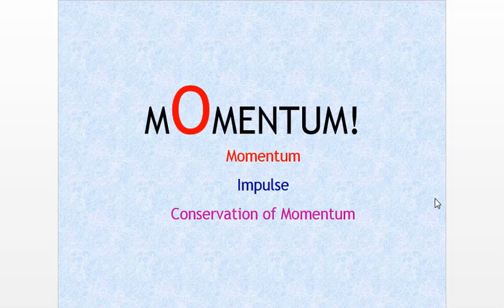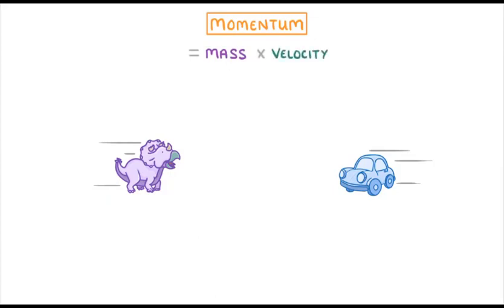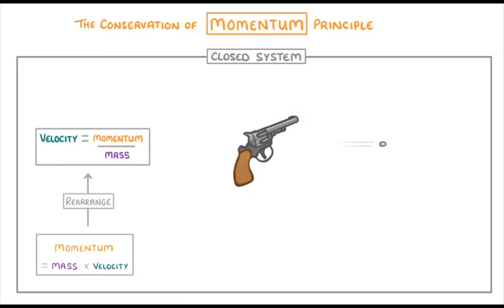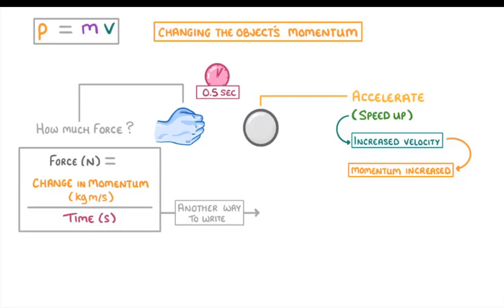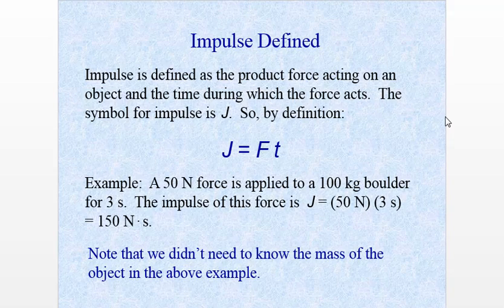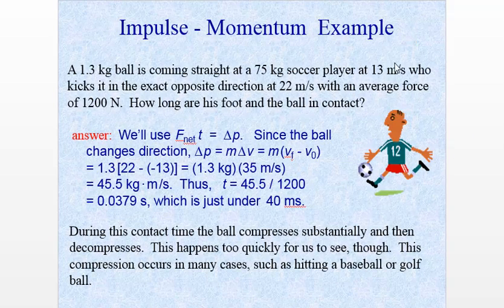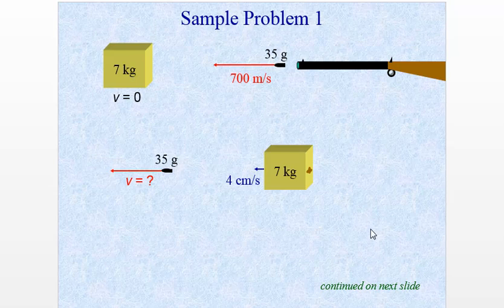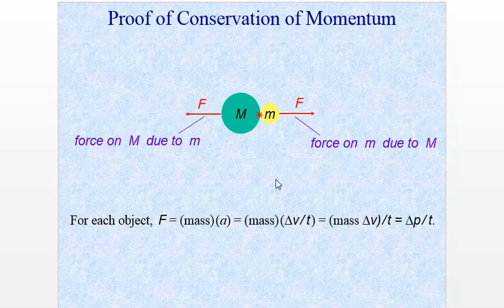KINEMATIC & DYNAMICS...LESSON ABOUT MOMENTUM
MOMENTUM AND IMPULS